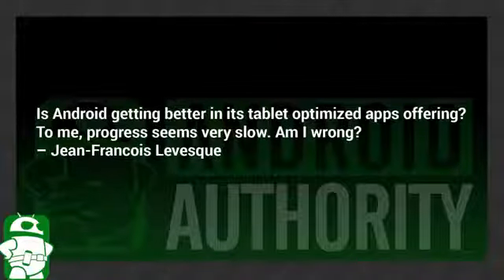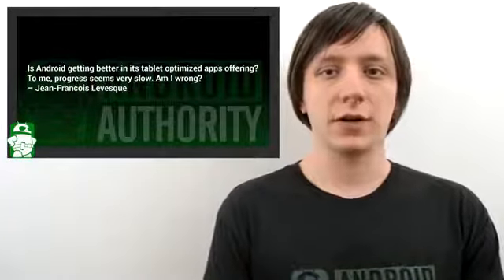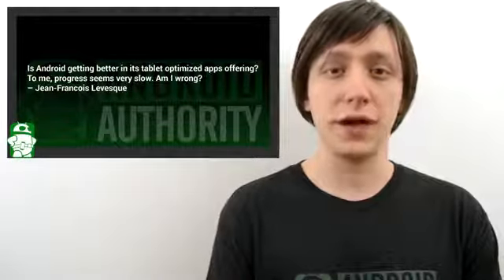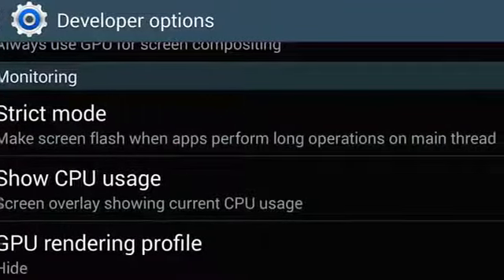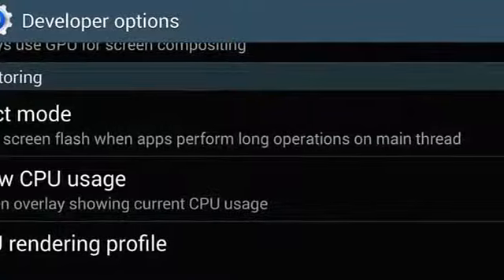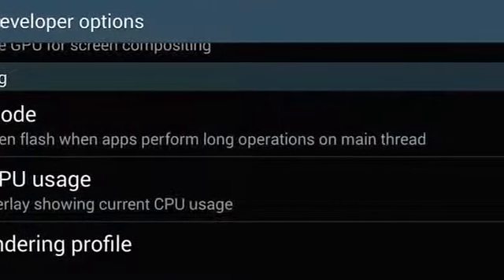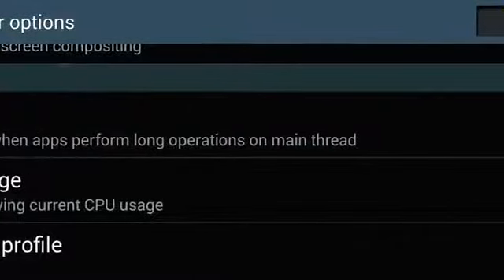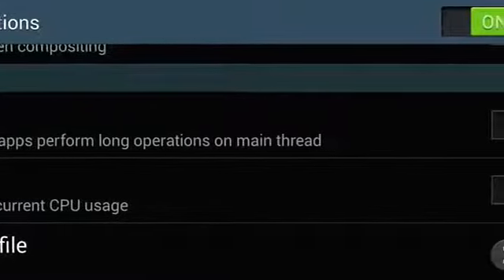Note 3 vs iPhone 5s, CyanogenMod Installer release date, and more! - Android Q&A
Welcome back to Android Q&A! This week we talk about whether or not to get the Note 3 or the iPhone 5s, developer options, the CyanogenMod Installer, and a l...